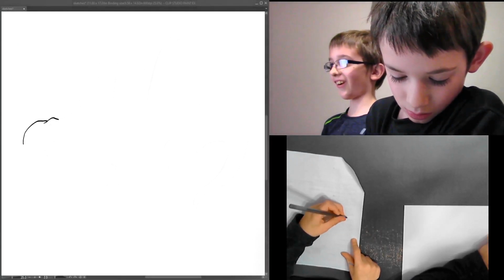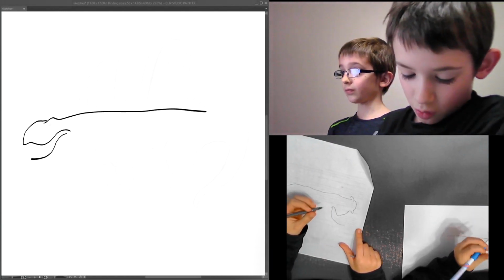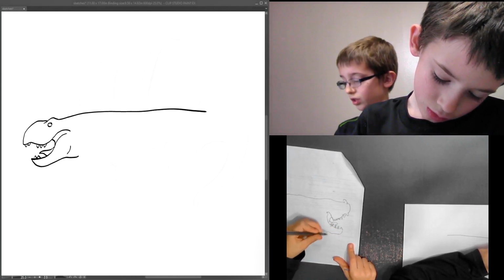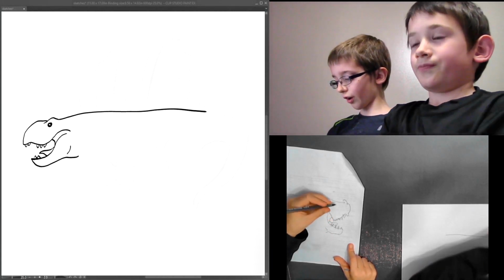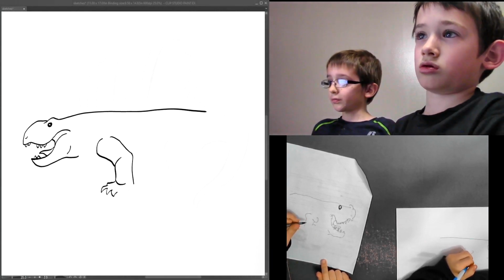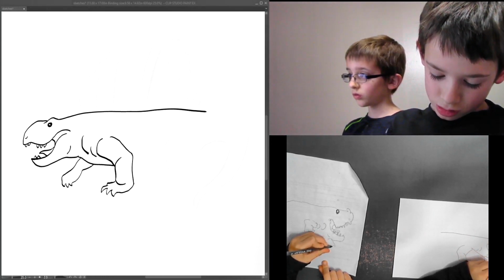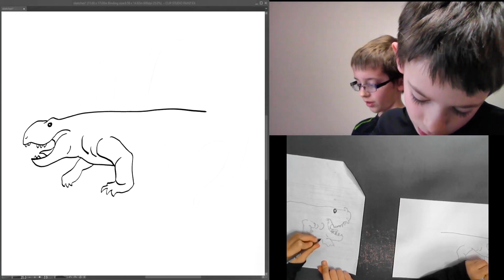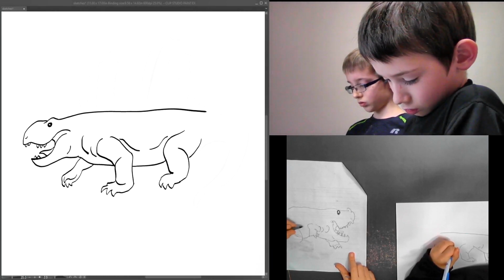Let's draw a Dimetrodon Dinosaur! - The Draw Kids #01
The Draw Kids draw a Dimetrodon dinosaur today! This is where kids draw art for kids who want to be child artist!